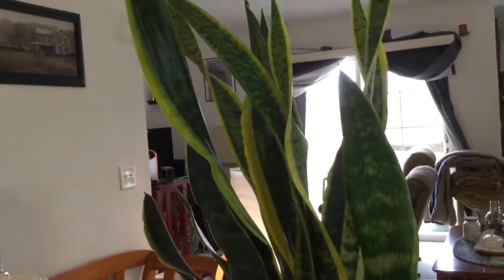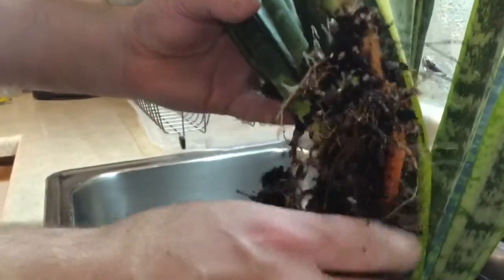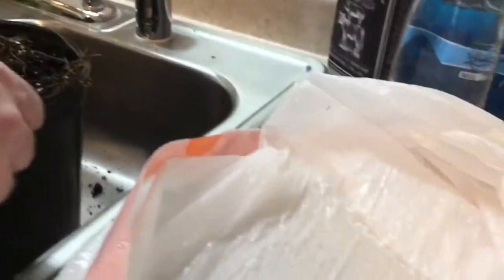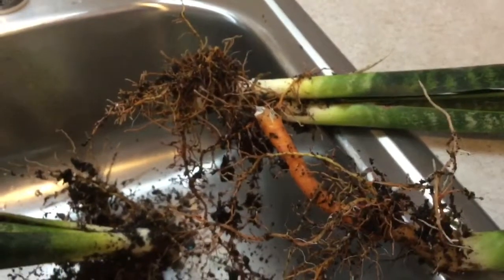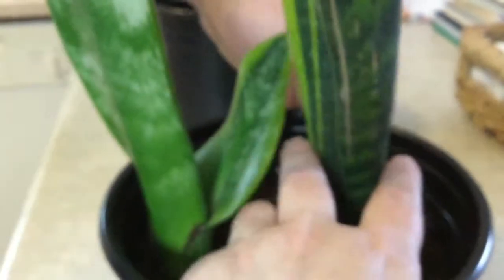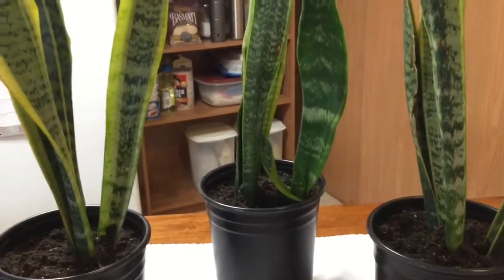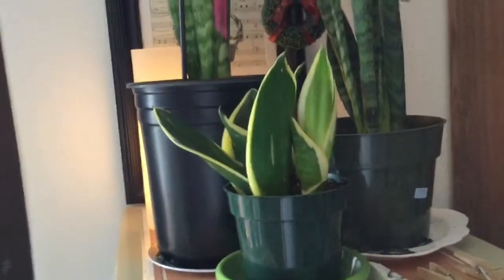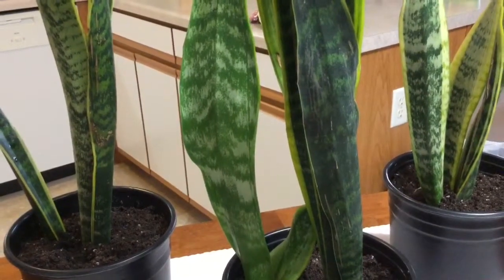House Plant Care | Transplanting Snake Plant 🪴🪴🪴